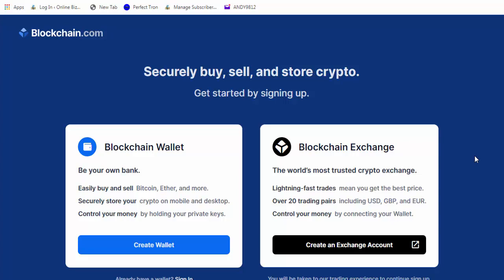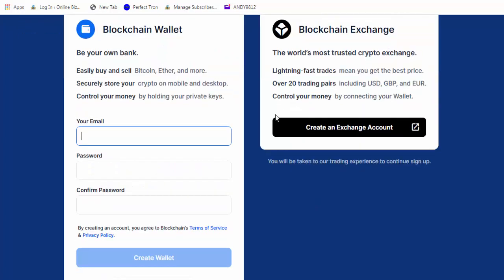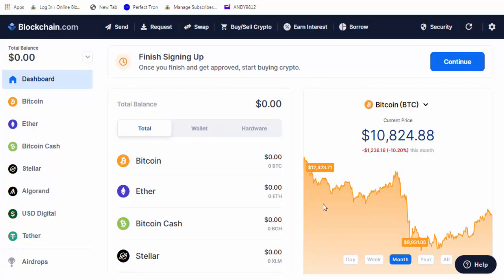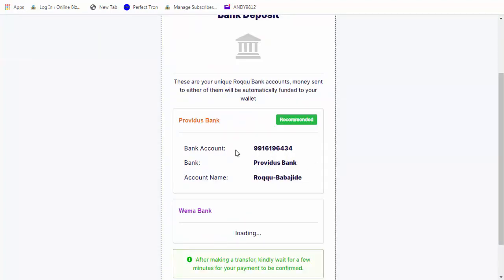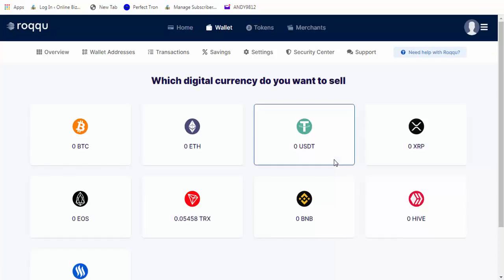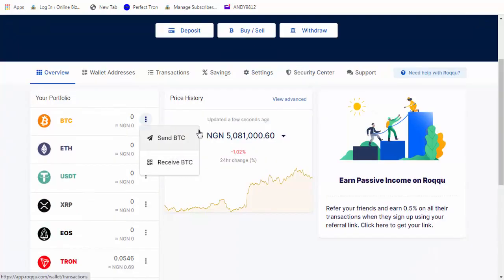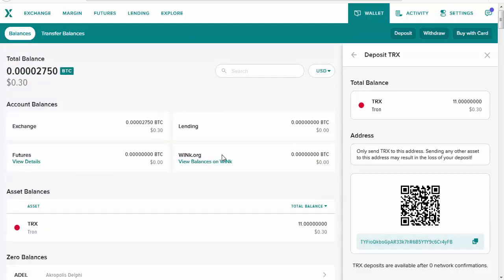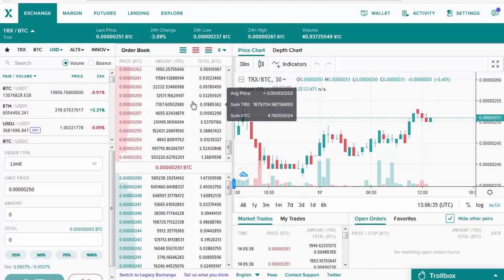Cryptocurrency Business - How to get started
Click the link below to Roqqu Registration

Learn how to get started with Cryptocurrency Business.